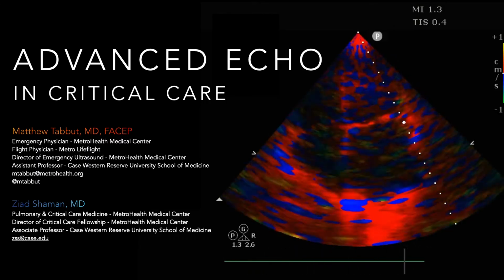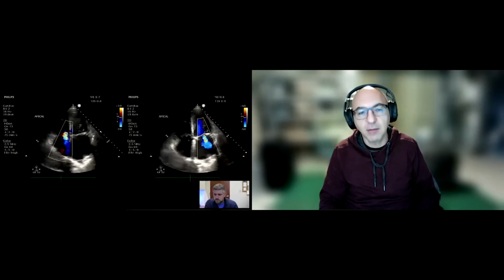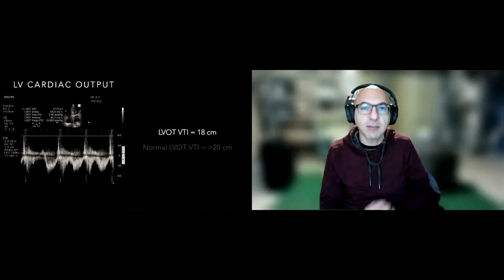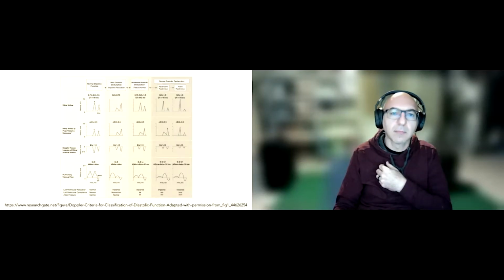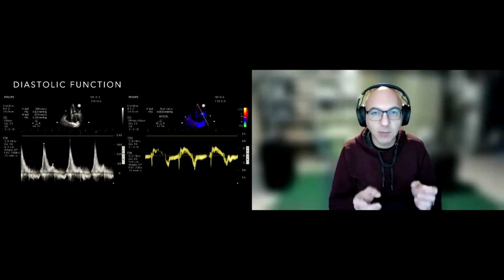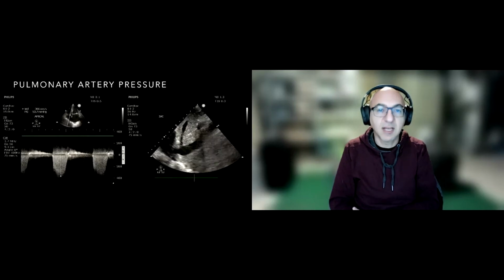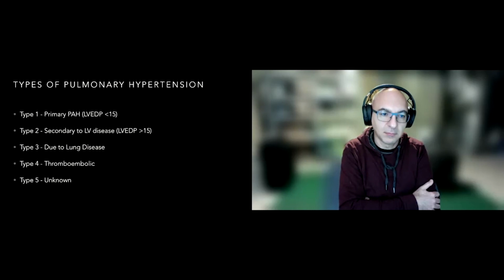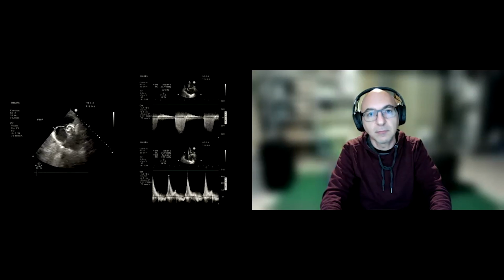Advanced Bedside ECHO for Dyspnea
In this lecture from our Ultrasound Grand Rounds, Dr. Matthew Tabbut, MD and Dr. Ziad Shaman use a case to discuss the use of bedside ultrasound on patients with dyspnea.